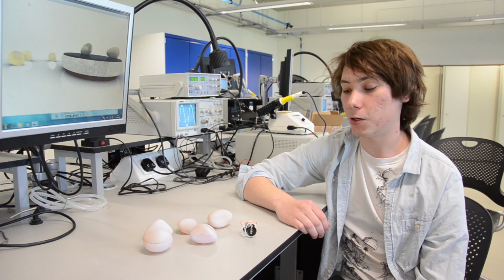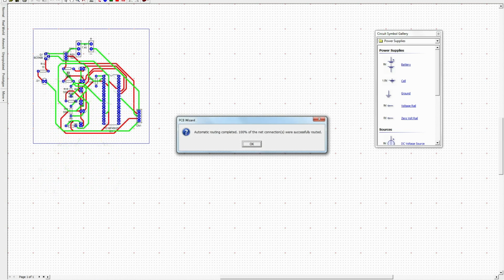IDATER Online Conference 2012 Case Study 7 - Simon Heapy | Social Mood Lighting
Case study created as part of the IDATER Electronic Interaction Design Online Conference. In an interview and product demonstration, Simon describes how his pebble-like mood lighting recreates the effect of a fire, requiring regular tactile attention to keep them glowing. This, Simon says, sets a soft, flame-lit atmosphere while the activity encourages comment and conversation in social environments.